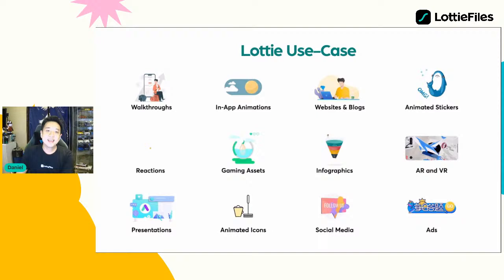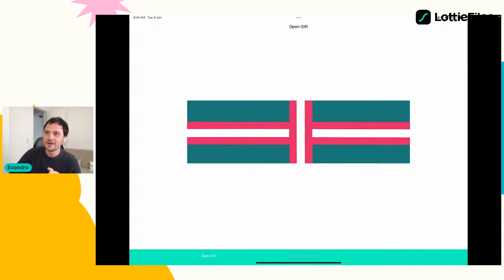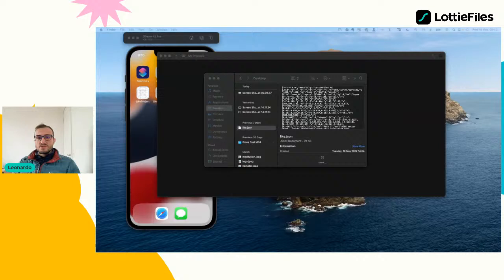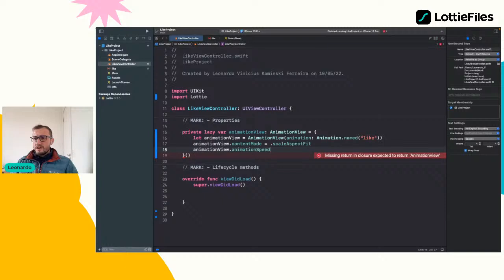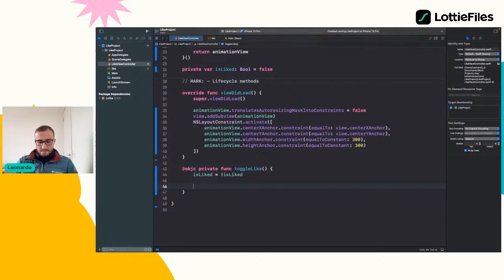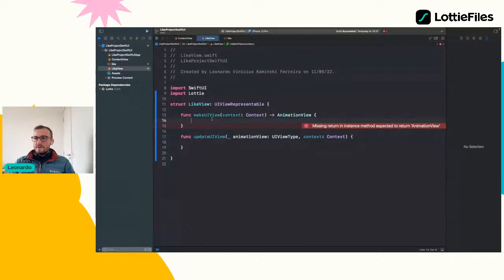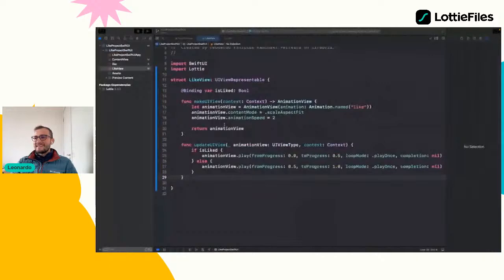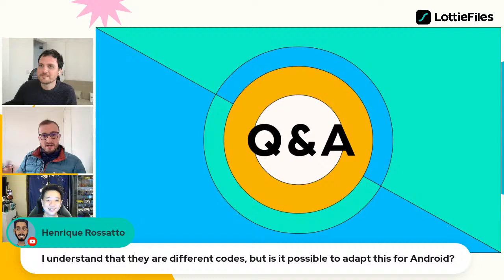How do interactive Lottie animations work in iOS? | Featuring Evandro Hoffman and Leonardo Ferreira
Here’s your chance to learn about:

👉 what interactive Lottie animations are
👉 Lottie animation use cases in iOS
👉 how to build your own Lottie animation

Featuring our speakers:

✨ Evandro Hoffmann: Head of Mobile in Technology at LottieFiles - Evandro is passionate about making ideas become reality, while exploring the world.

✨ Leonardo Ferreira: Senior iOS Engineer at LottieFiles - Leonardo is a senior iOS engineer at LottieFiles. He is passionate about Apple platforms, and he likes to resolve new challenges every day.